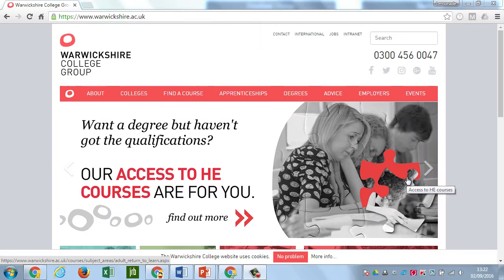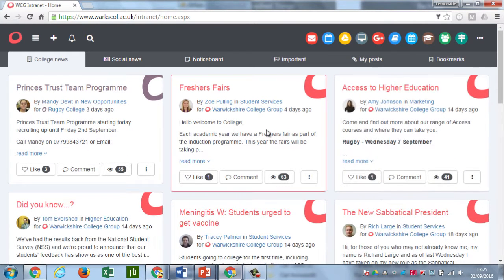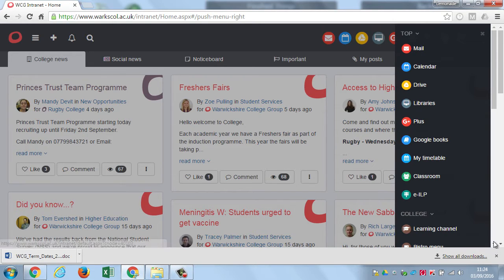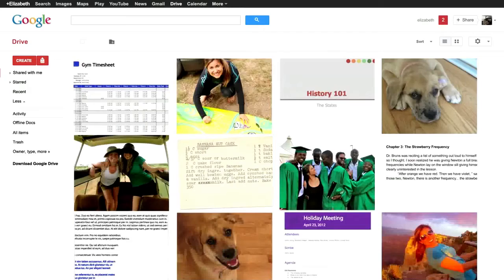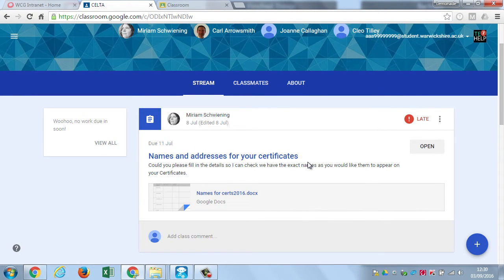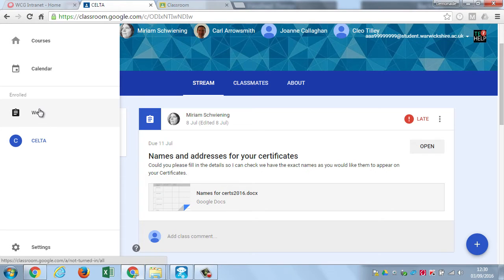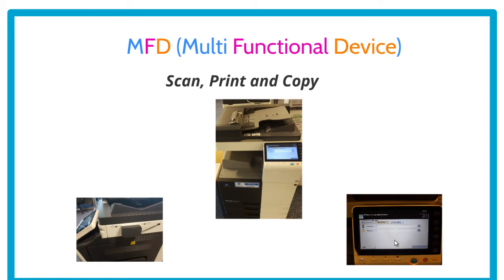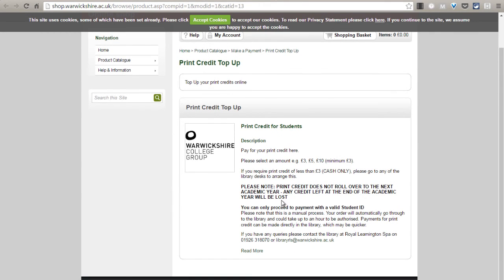Warwickshire College Group Student Induction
Introduction to the Warwickshire College IT systems